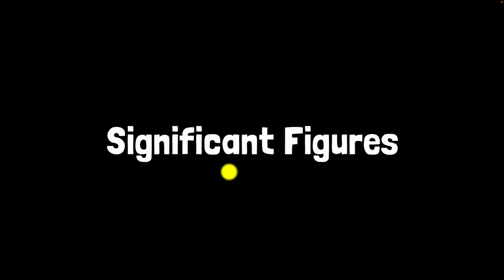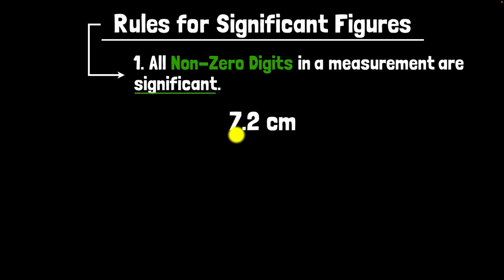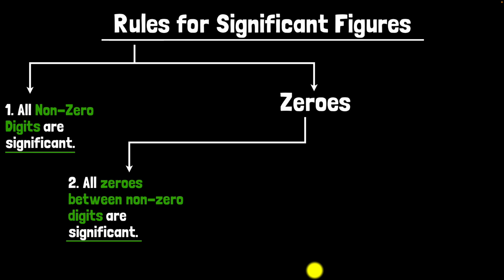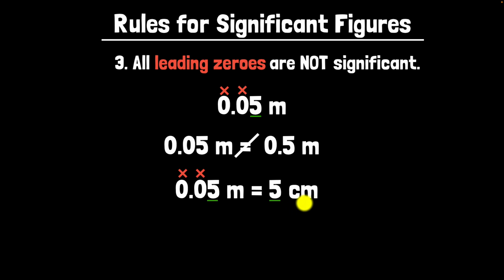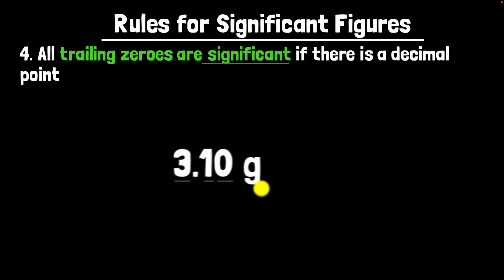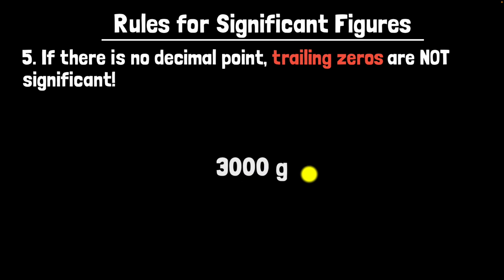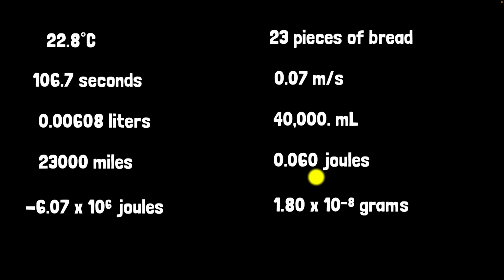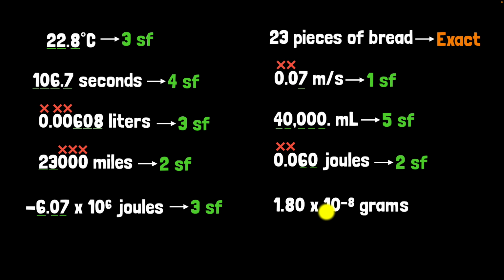Significant figures | Science Toolkit | Khan Academy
Significant figures show the precision of a measurement. They apply to measured values, not exact counts. All nonzero digits are significant, as are zeros between nonzero digits. Leading zeros are not significant, and trailing zeros are significant only when a decimal point is present. Scientific notation is a clear way to show the correct number of significant figures.